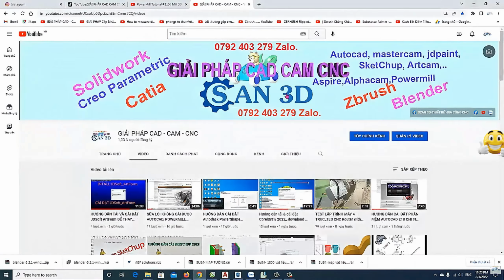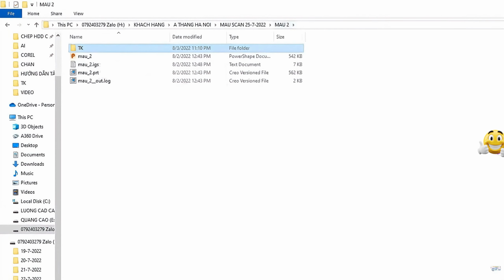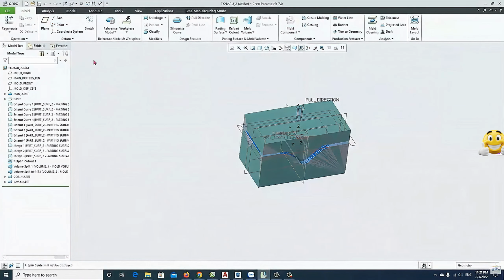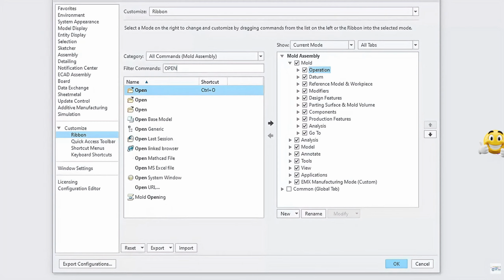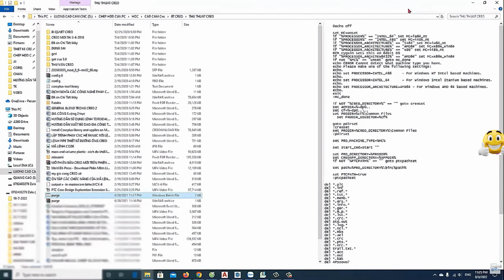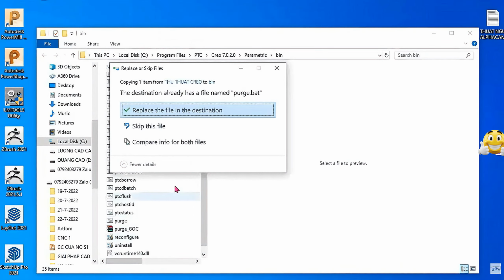HOW TO DELETE JUNK FILES IN CREO PARAMETRIC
Here you will find tutorials and workflows using software like Mastercam, PowerMill, PowerShape, Creo Parametric, Geomagic Design X, ZBrush, Blender, Rhino, SketchUp, Aspire, Artcam, Alphacam, Mastercam, jdpaint, Arfom, JDSoft SurfMill and AutoCAD.

I share practical knowledge on CNC programming, G-code, toolpaths, 3-axis and 5-axis machining, reverse engineering, and 3D modeling for manufacturing.

Whether you are a beginner or professional, this channel helps you improve your CNC skills and understand real-world machining processes.